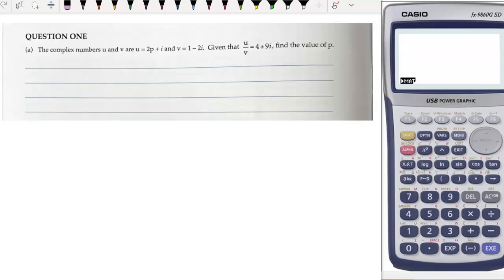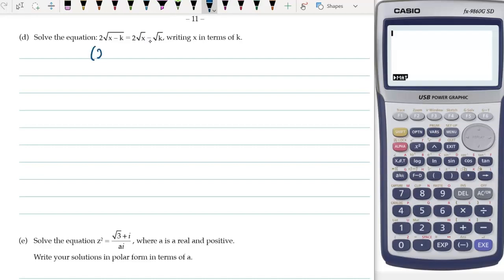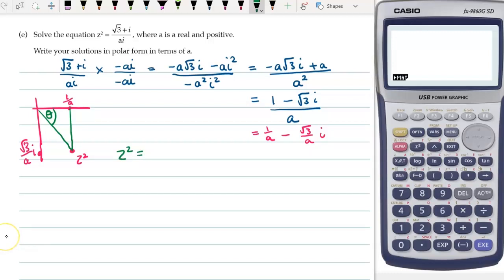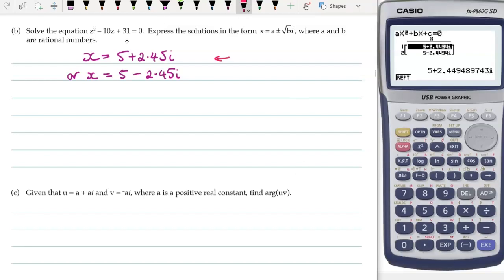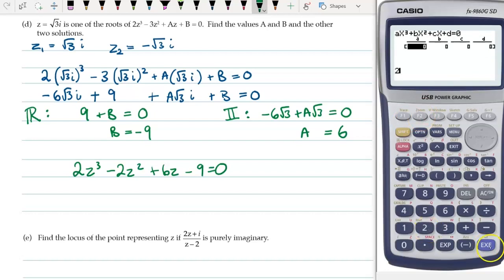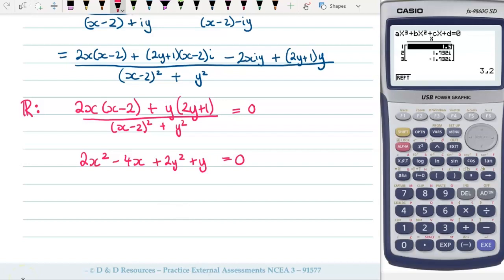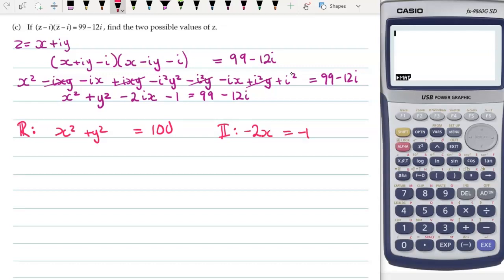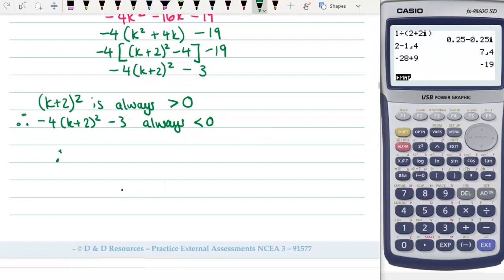D&D L3 Calculus: Complex Numbers PEA 2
Worked Solutions to the Practice External Assessment number 2 in the D&D Resources workbook.